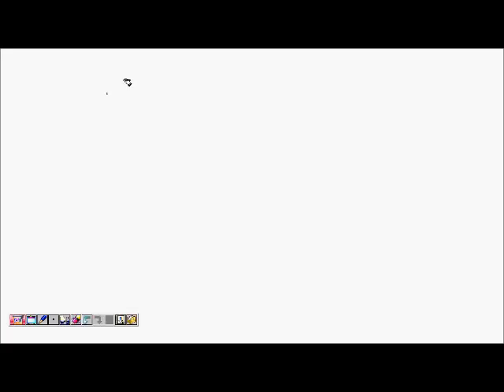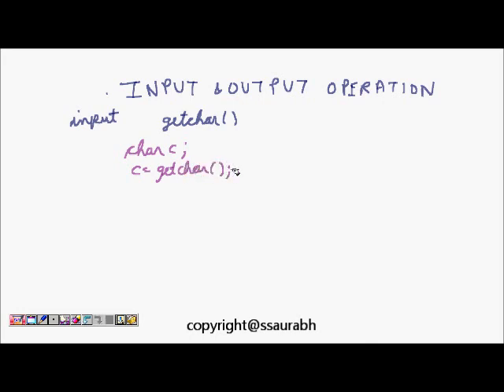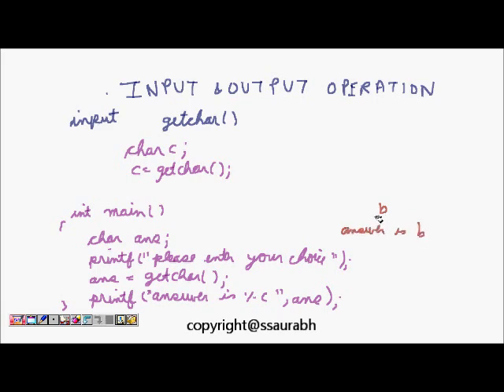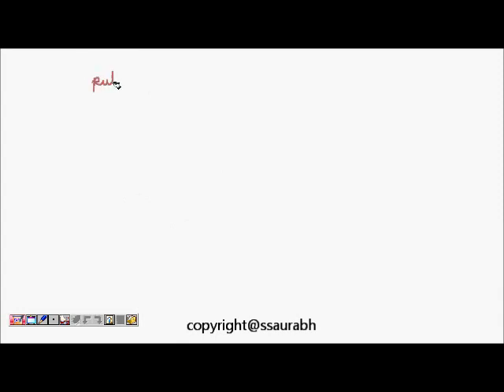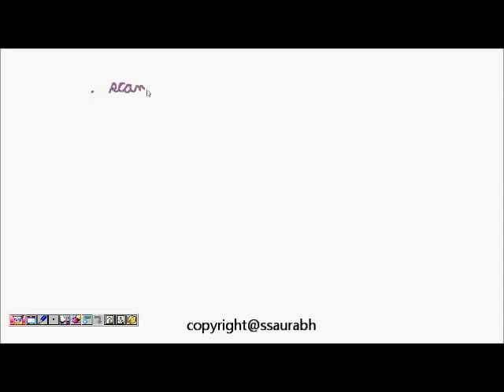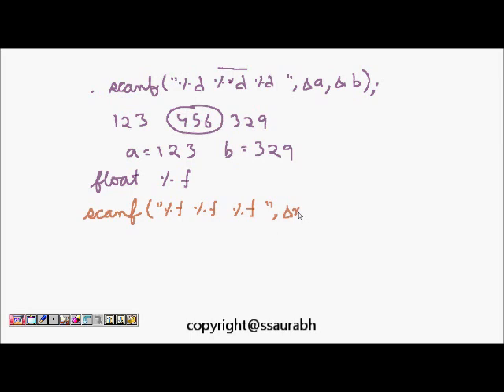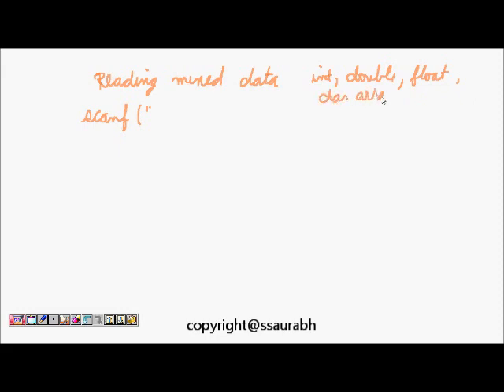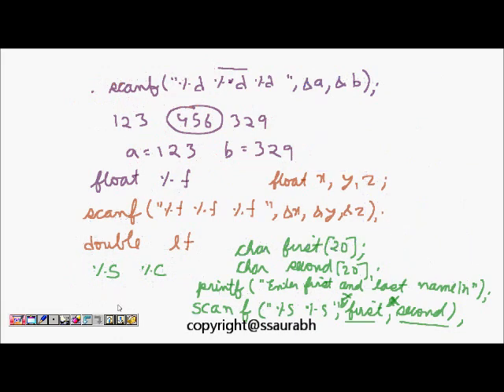C Programming Tutorial: Input Output (printf, scanf, format specifiers) Lesson 1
This lesson discusses about Input and Output in C ( printf, scanf, getchar, putchar, format specifier)